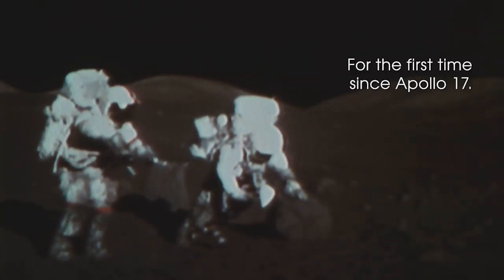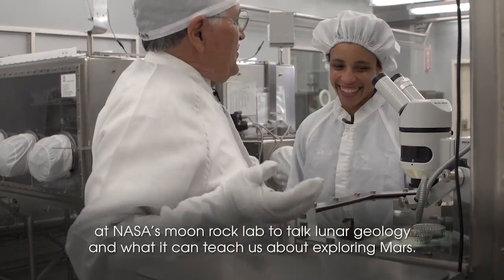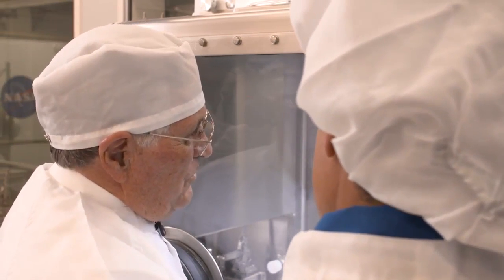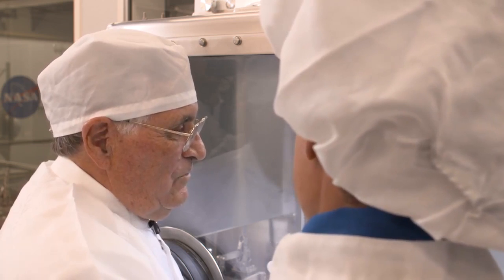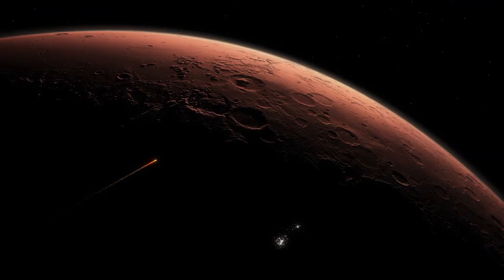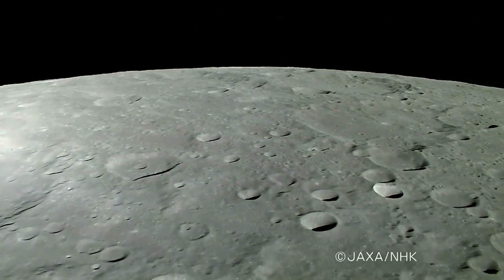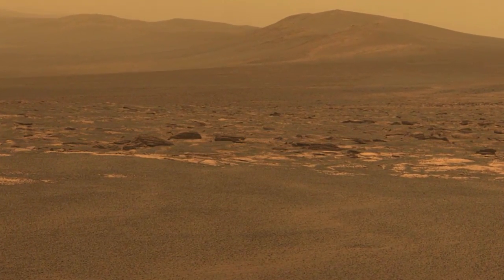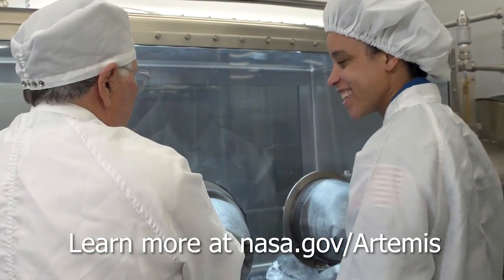1972 Moonwalker Visits Moon Rocks in 2019, Talks Lunar Geology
Apollo 17 astronaut Harrison Schmitt talks to NASA astronaut candidate and geologist Jessica Watkins at the Johnson Space Center’s Moon rock lab. Story: Future Moonwalkers Need Geology Training, Apollo 17's Harrison Schmitt Says